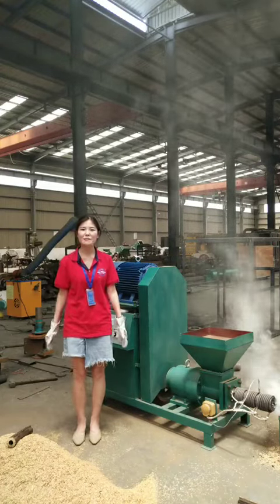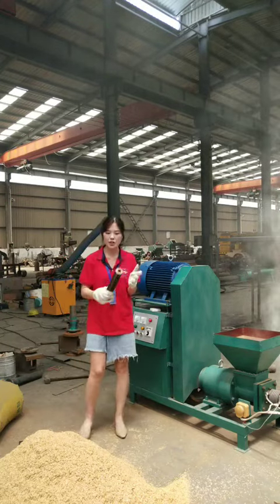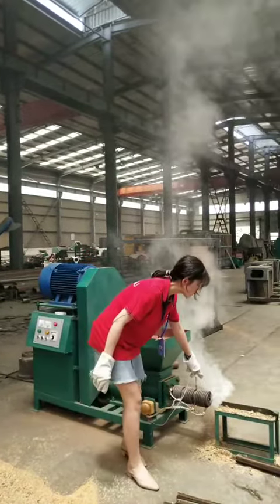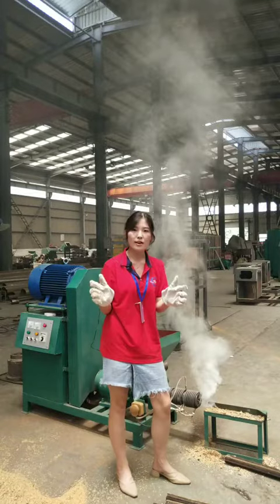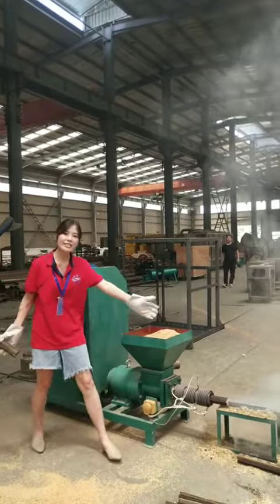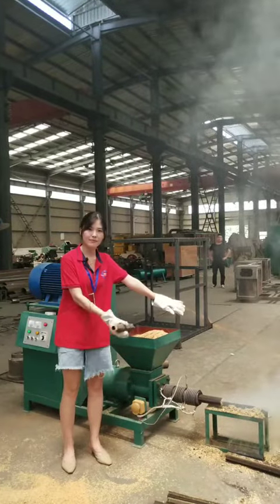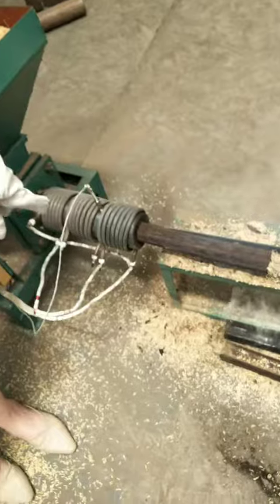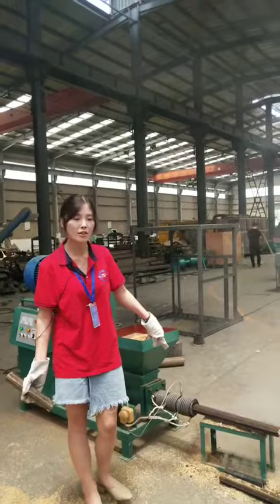2020年7月6日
Teach how to make charcoal